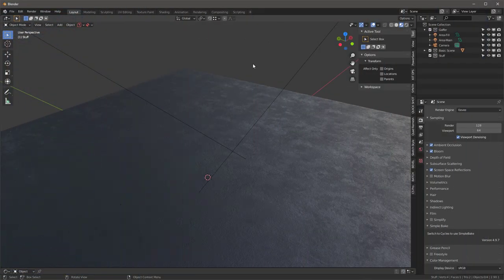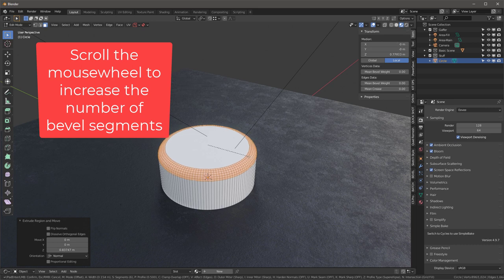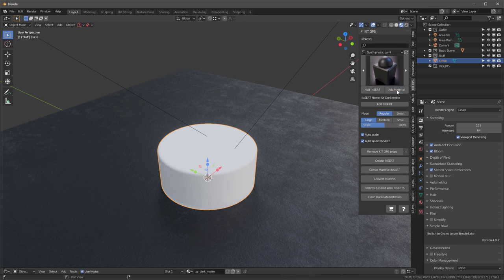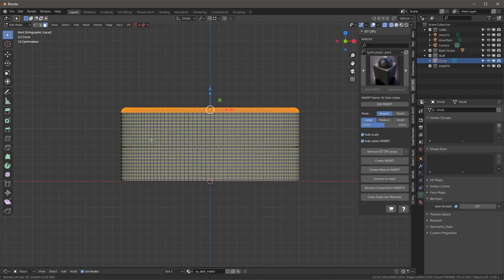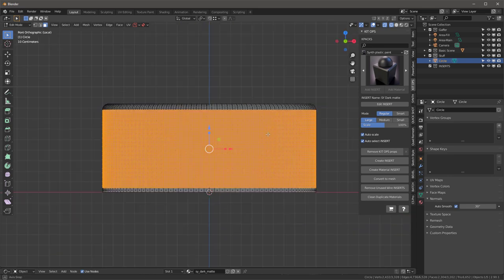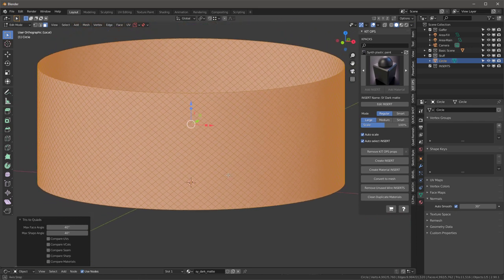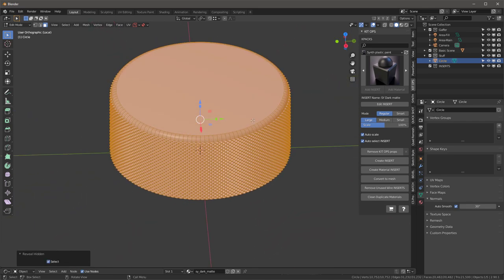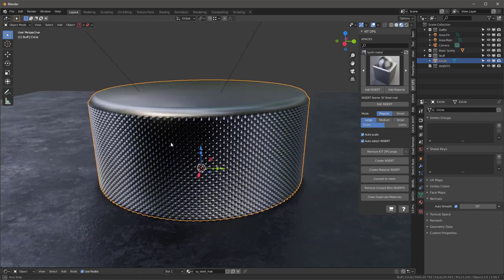Created a Knurled Knob in only 3 Minutes in Blender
Quick Tip on how to create a knurling pattern.